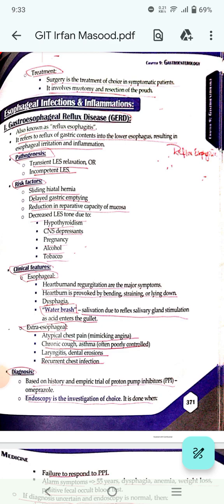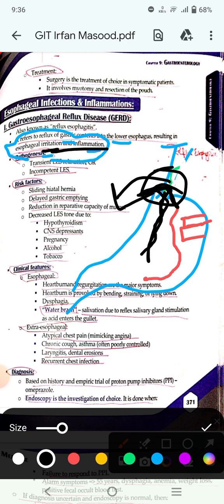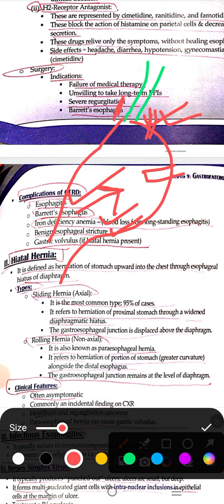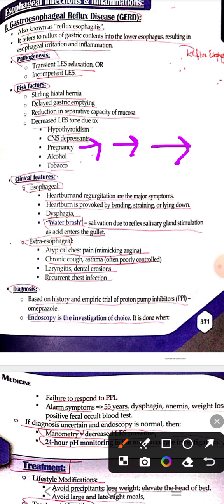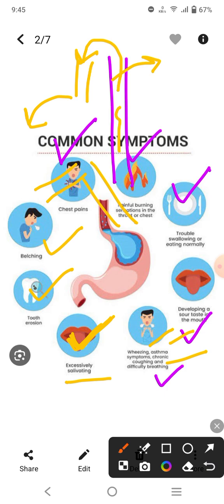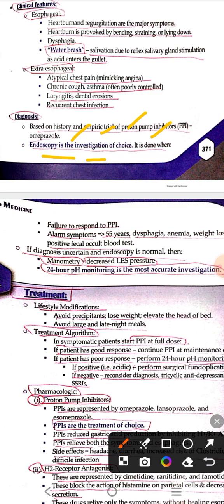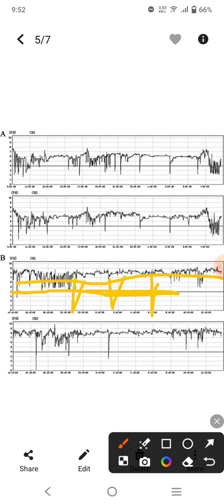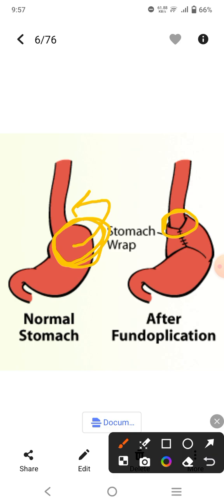GERD|Gastroenterology|Internal Medicine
usmle step 2
pathogenesis of GERD
clinical features of GERD
investigations of GERD
treatment of GERD
oesophageal manometry
#24 hour pH monitoring
final year MBBS internal medicine
irfan Masood Gastroenterology
step 2 CK